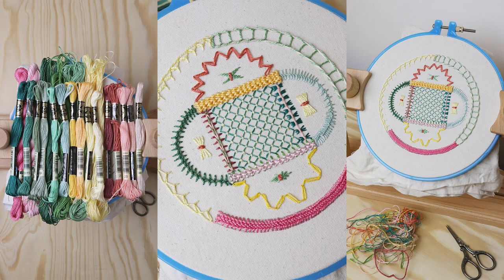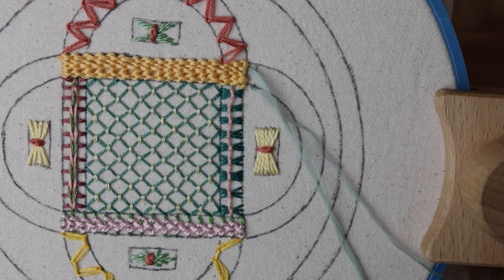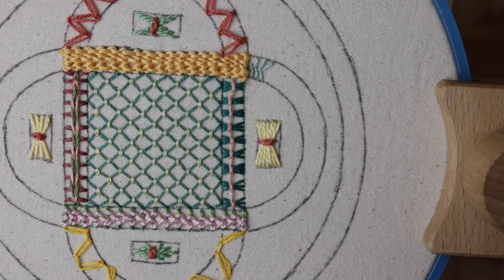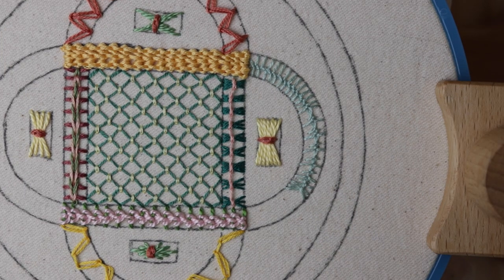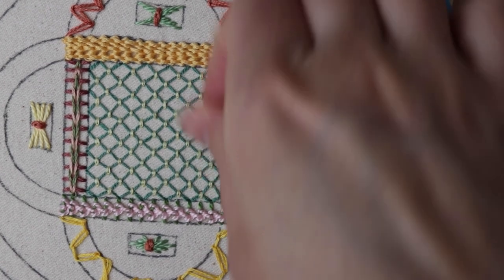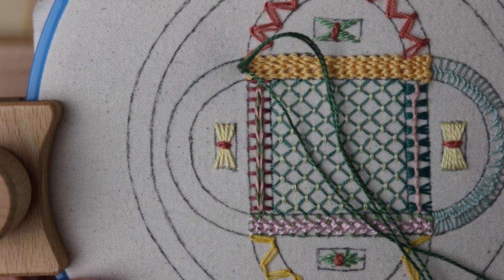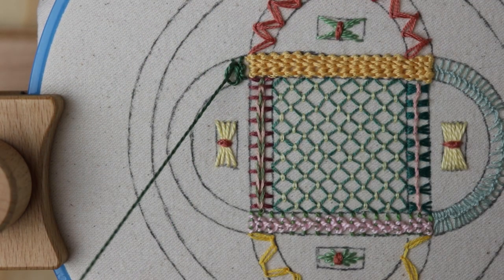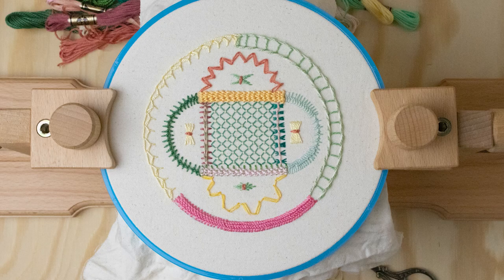These Embroidery Tutorials Are Getting Crazy...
We are getting so close to the final stitches of my 90-Variation Chain Stitch Sampler, and today, I'm excited to show you two special stitches that I had never heard of before researching for this pattern. Van Dyke Stitch and Knotted Pearl Stitch are both super easy - basically just simple wraps around previous stitches - but they come out looking amazing! They both resemble centipedes or millipedes to me… anyone looking for more bug-like stitches?

You can get a pattern of your own for my 90-Variation Chain Stitch Sampler by checking out the link to my Etsy shop below!

If you're looking for a specific stitch, try these timestamps:
0:00 Intro
0:28 Van Dyke
3:57 Knotted Pearl

Pilot Frixion Pens
Cotton Twill Material
DMC embroidery floss

Filming equipment:
Neewer tripod
Canon 77D kit
Rode VideoMic Go
Neewer Softbox

 Mystic Mornings (Alsever Lake)

Many happy stitches to you all!